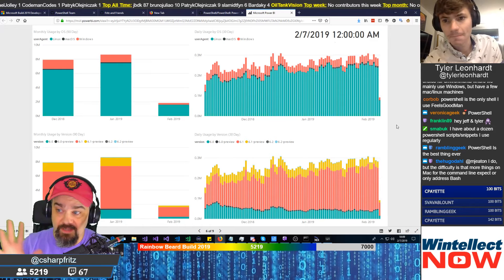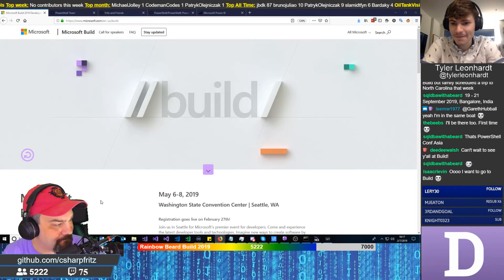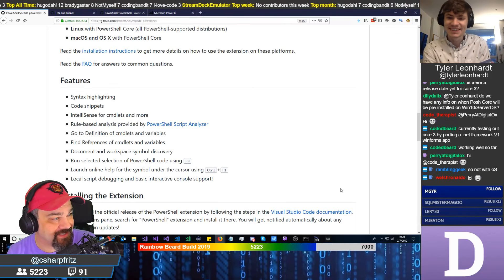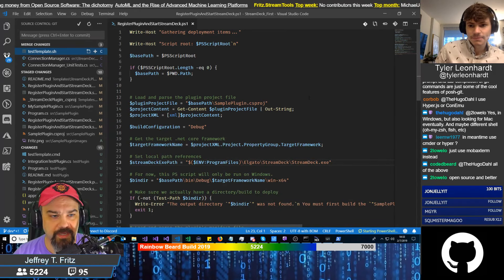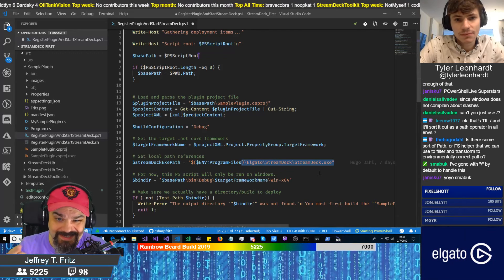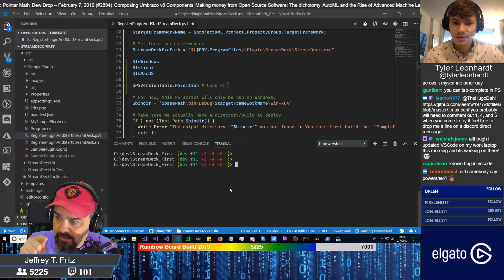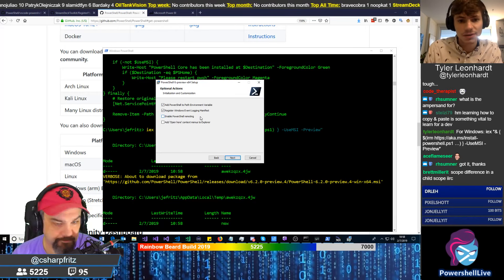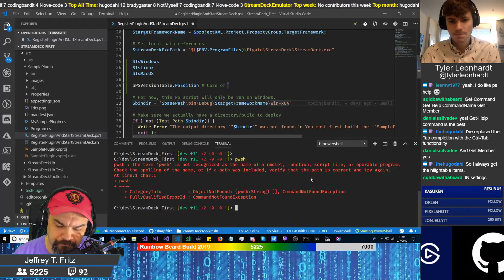February 7, 2019 - Powershell tips and scripts with Tyler Leonhardt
Tyler Leonhardt joins Jeff to talk about Powershell Core and help get Jeff up to speed on some of the cool scripting features that can be used across operating systems and technologies. We take a look at the Powershell script for the StreamDeckToolkit and optimize it to run on Windows AND Mac